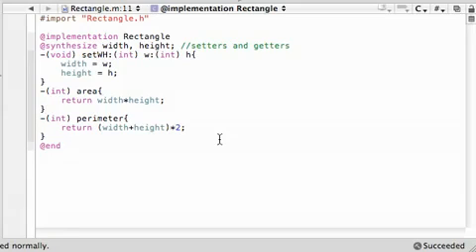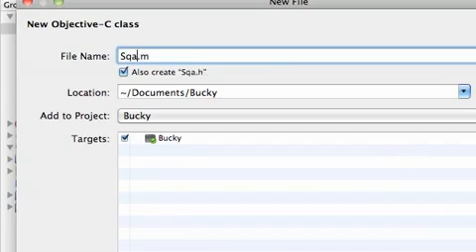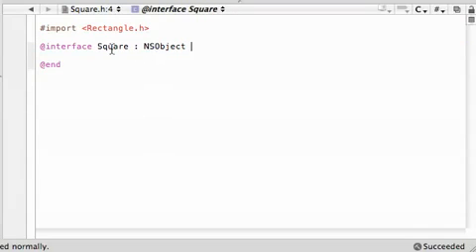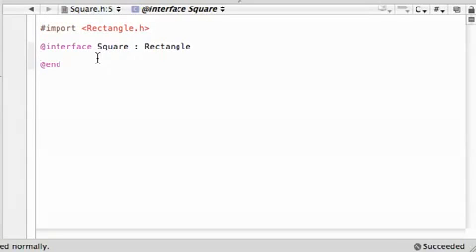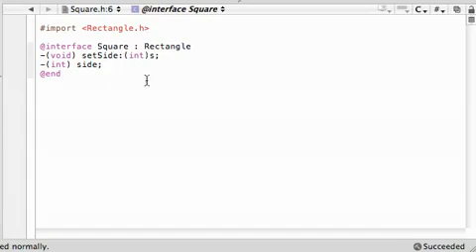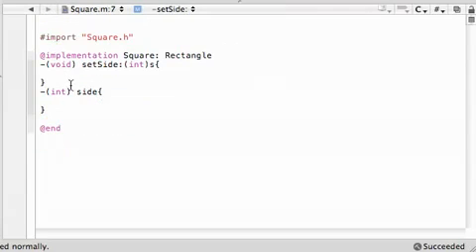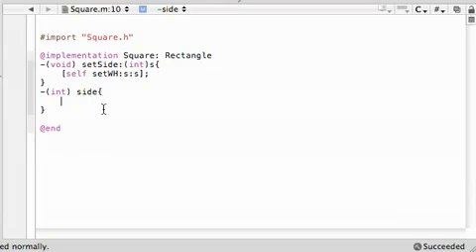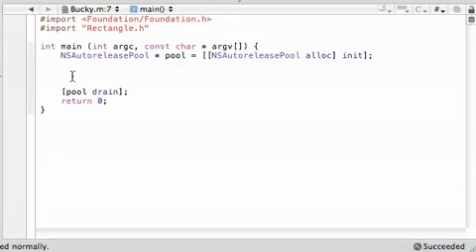Objective C Programming Tutorial 32 OMG, a Square Class ! YouTube